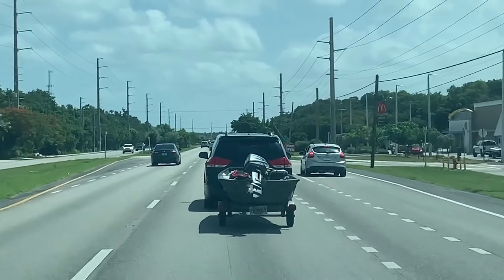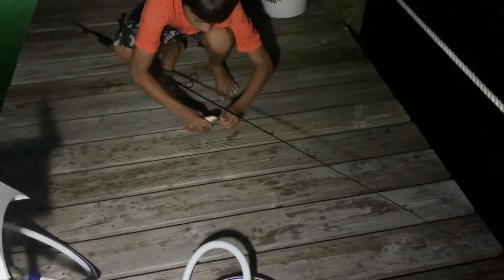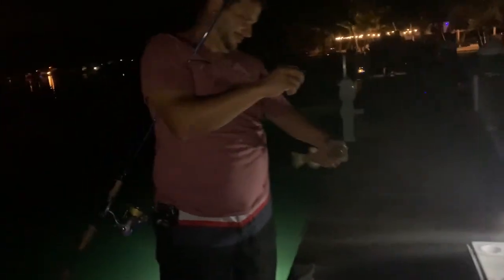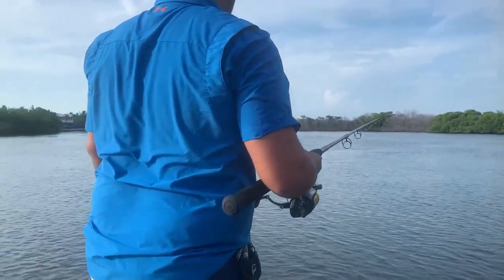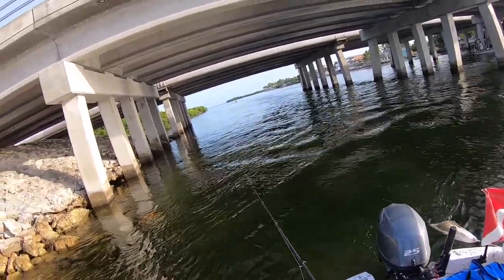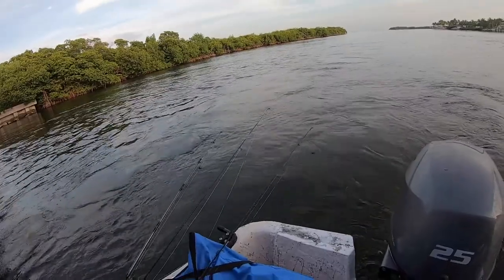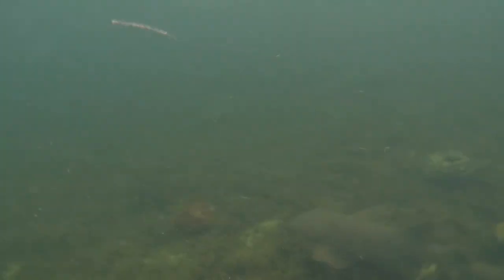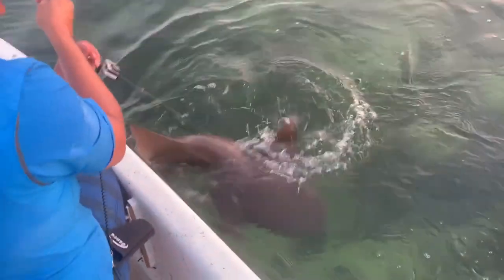CHUMMING UP BRIDGE MONSTERS IN TAVERNIER CREEK - PRISCILLA'S FIRST TRIP TO THE KEYS - PART 1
We finally got a Keys trip scheduled. We had to postpone this trip several times due to Covid spikes and hurricane scares but at last, we are headed down to the Florida Keys with the Leal family.

With Priscilla and Zacchias on their trailers and a bunch of home made chum blocks in the coolers, we were ready to load up on some snapper. On the first day the winds were a bit too strong for our little boats so we had to stay inside. We caught some mangrove snapper but got hooked up with a few bridge monsters in Taverier Creek and had to chase them down!

Join us on this Florida Keys adventure as we give Priscilla her first journey to the Keys. We stayed at the lovely Atlantic Bay Resort in Tavernier MM 92 If you're interested in seeing a great place to stay in the upper Keys that is reasonably priced and has its own private boat ramp, check out our resort review video if you would like to see it. Here is the link to that video: